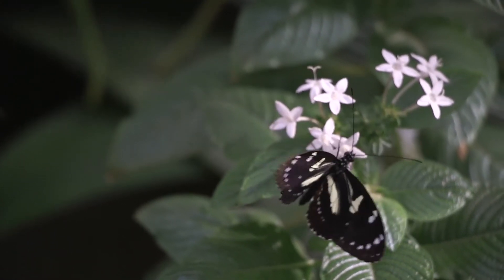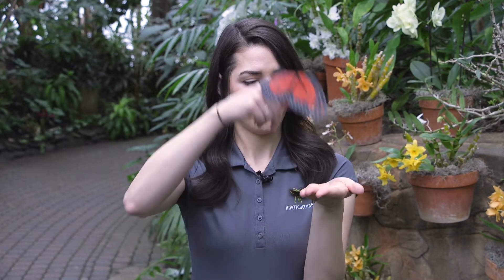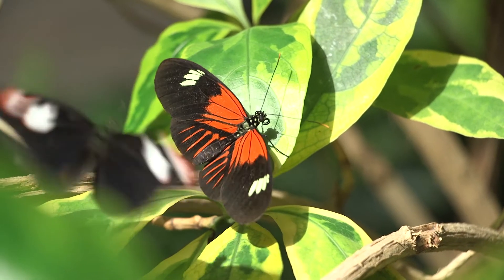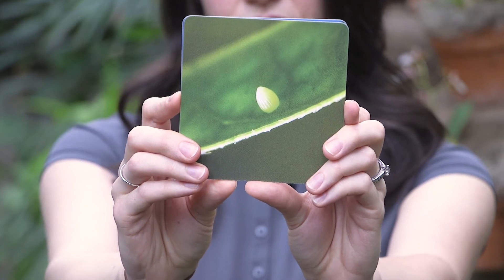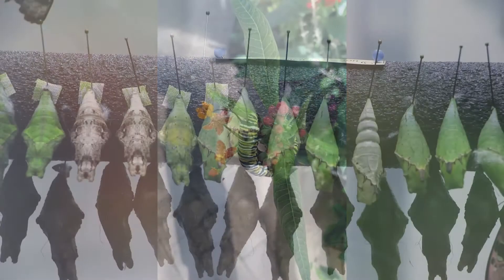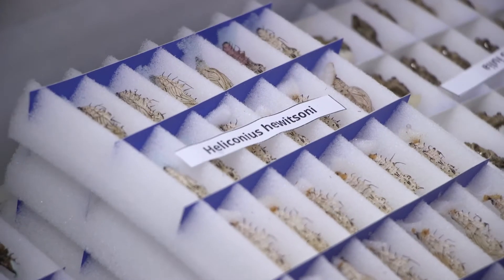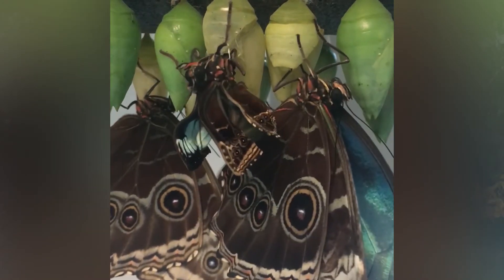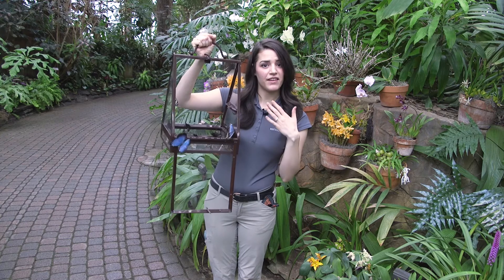Learn about the butterfly life cycle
From egg to caterpillar, chrysalis to butterfly, these beautiful creatures undergo a remarkable transformation! Learn more about the life cycle of a butterfly with Meijer Gardens Horticulturist Laurel Gaut.